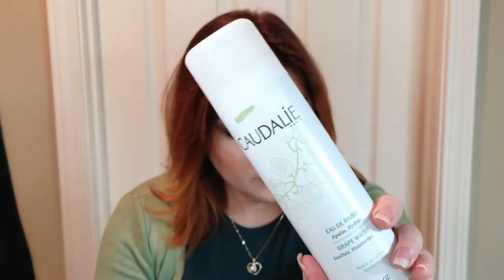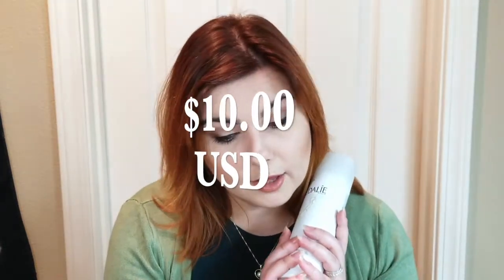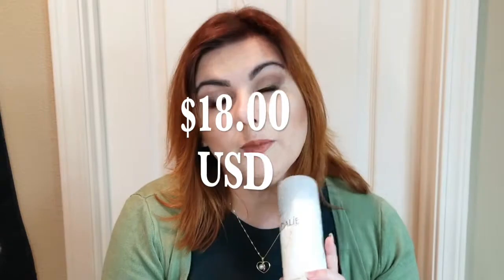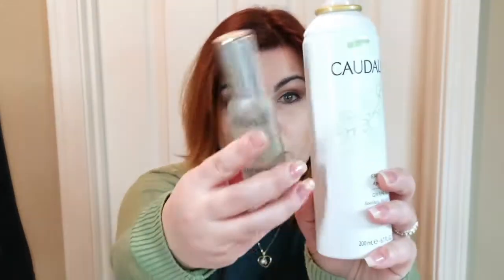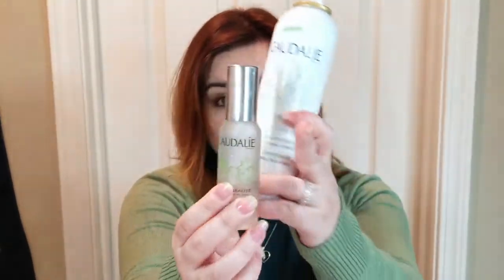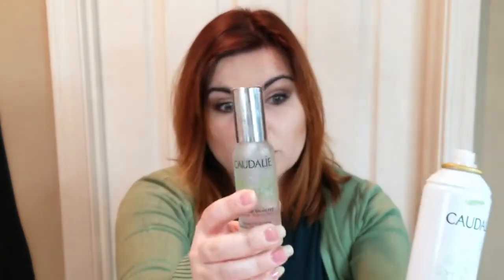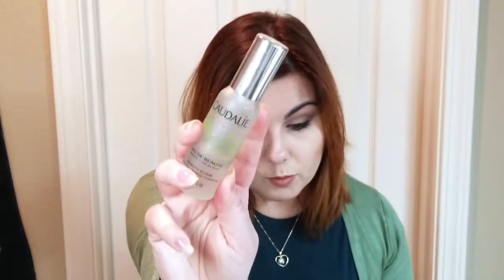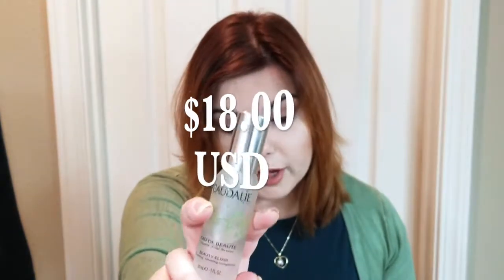CAUDALIE Beauty Elixir & Grape Water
Hello everyone,
in today's video I share with you how I hydrate my face using Caudalie Grape water and Beauty Elixir.  These products can be used in number of ways from simply spraying them onto your face to hydrate your skin to setting your makeup and providing dewy finish to your favorite foundation.

Please, give it ThumbsUp.

I will see you all in my next video soon.